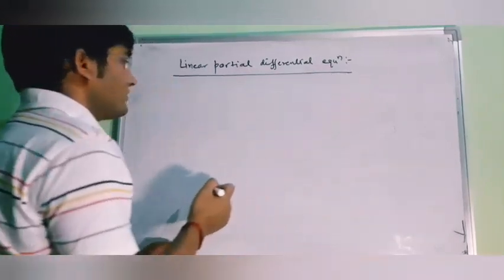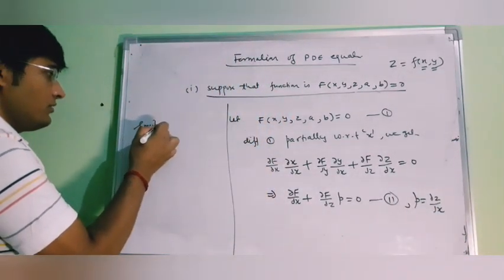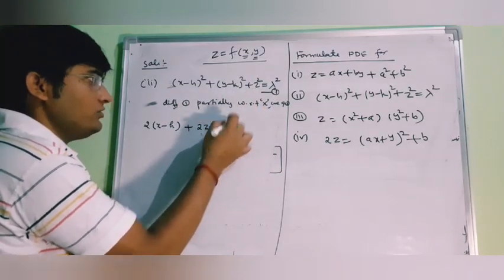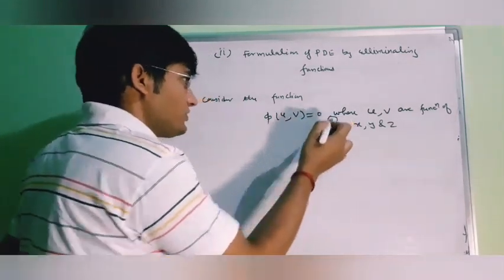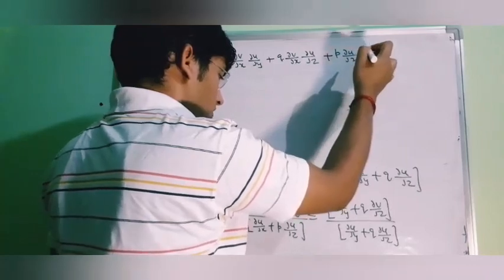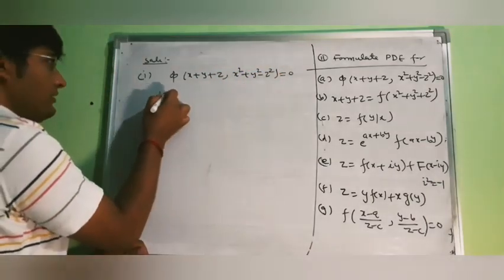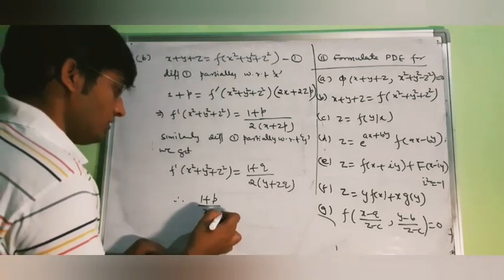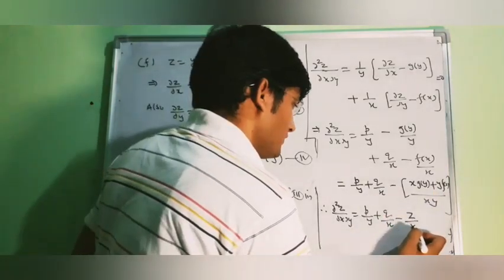||Partial Differential Equations of order and degree one|| Formulation||